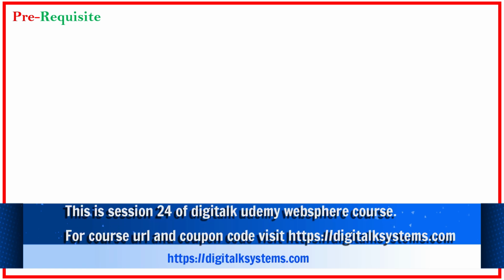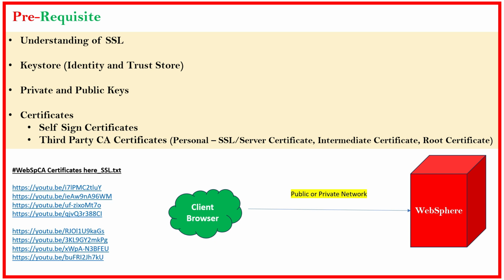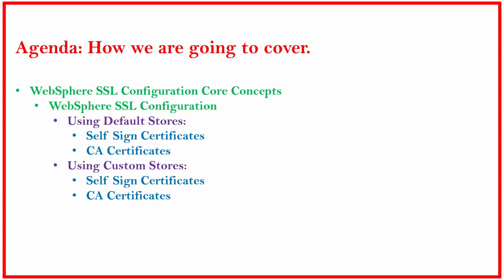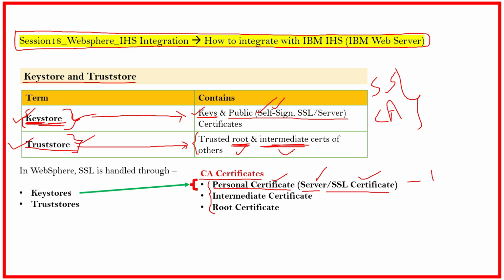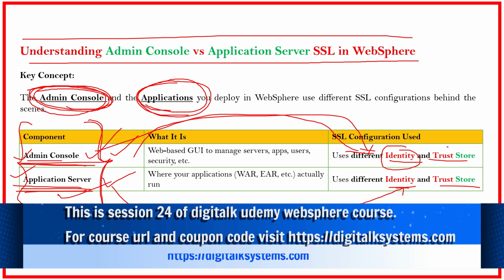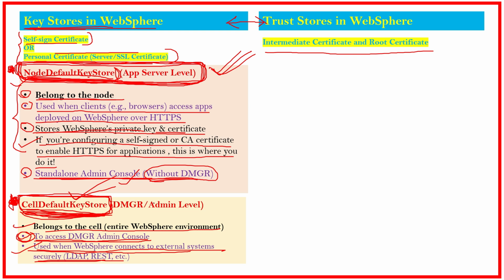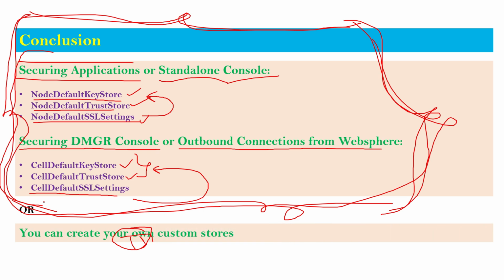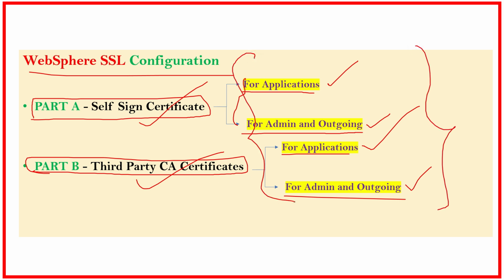Configuring SSL in WebSphere (Self Sign & CA Certificates)